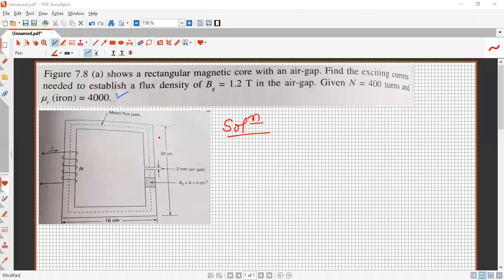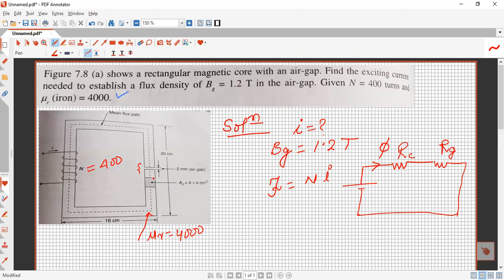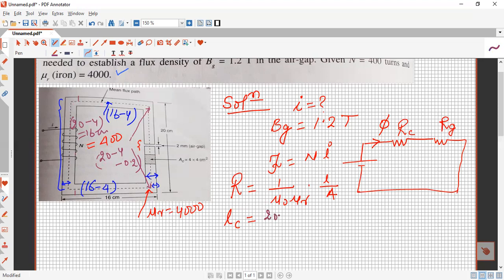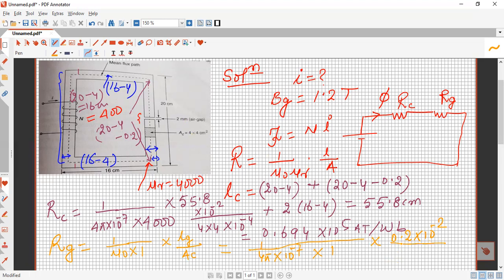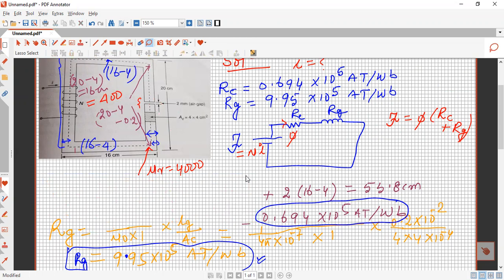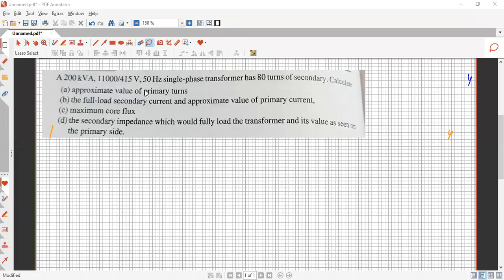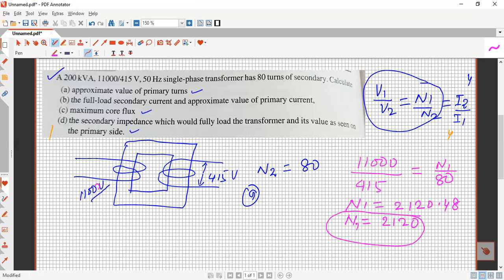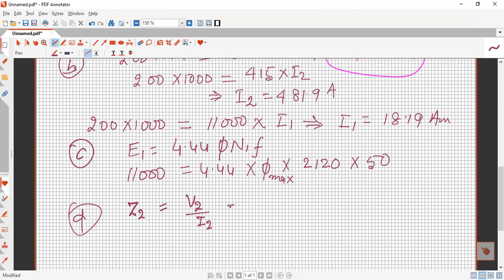Basic Electrical Engg, Numericals on magnetic circuit and transformer from DP Kothari book